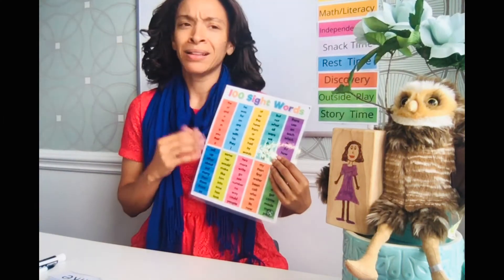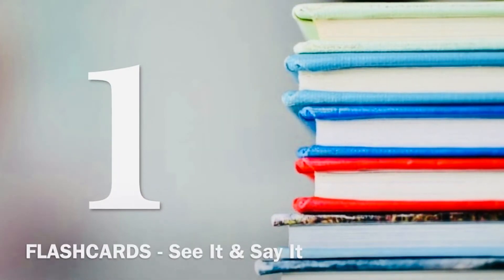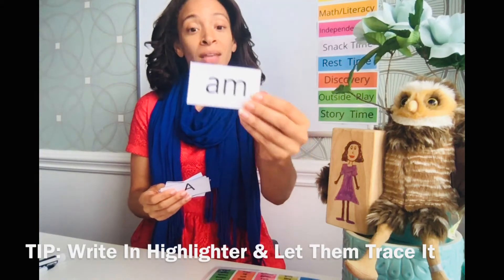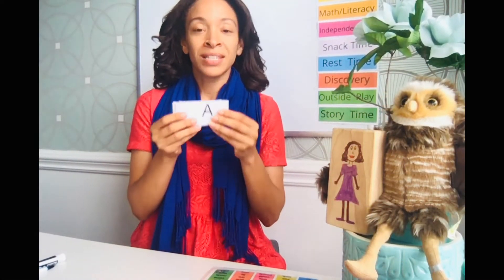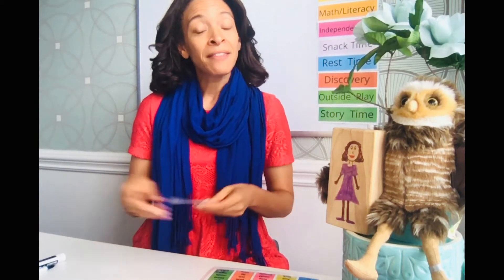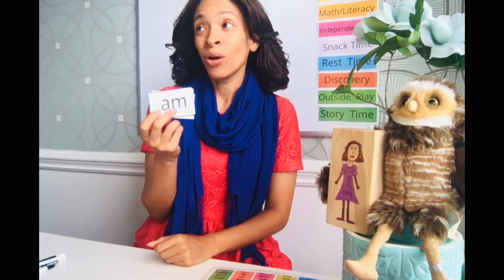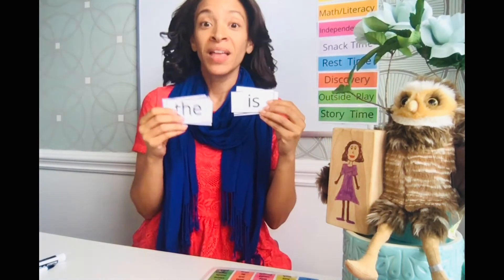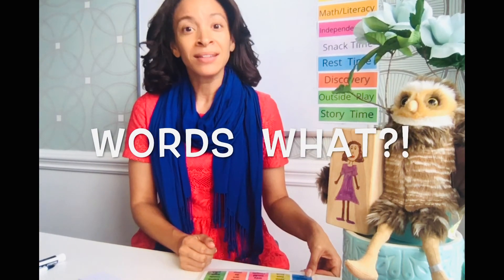10 Fun Ways To Use SIGHT WORDS | Academy Accelerated | TEAM Tokić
Reading literacy leads to reading comprehension. . . And that is all we want!  Here are 10 ways to make sight words fun for you AND your child!